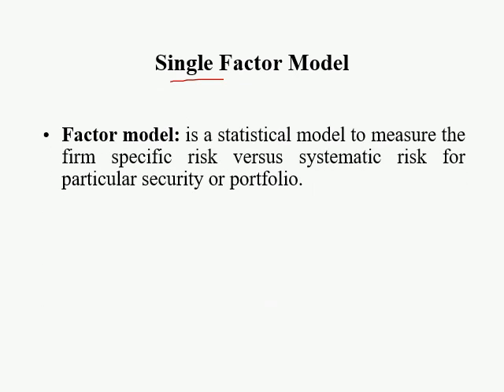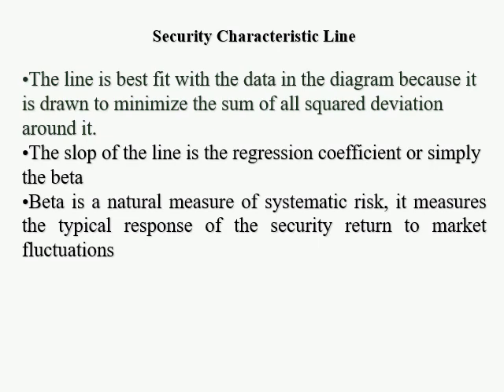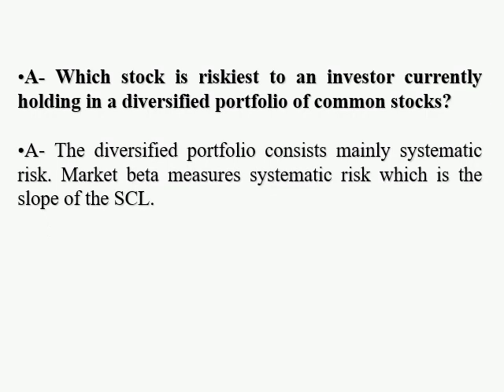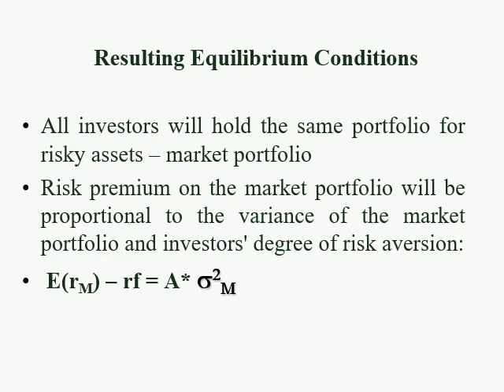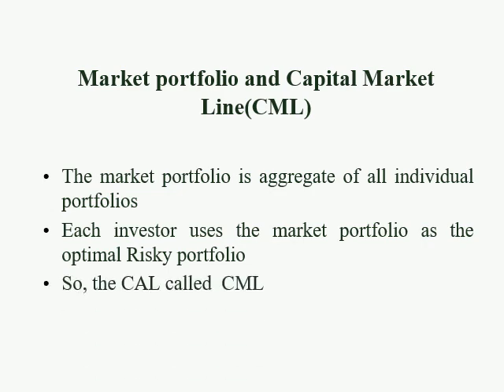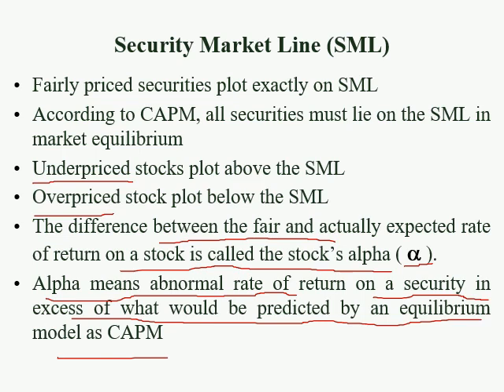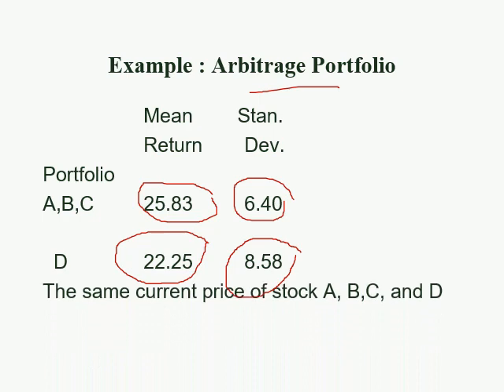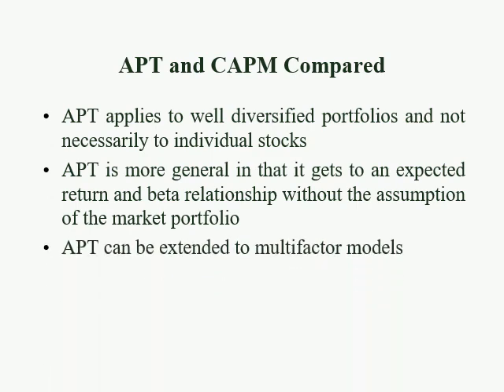استثمار - الفرقة الرابعة محاسبة - لغة انجليزية- 07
الاستاذ الدكتور السيدة عبد الفتاح